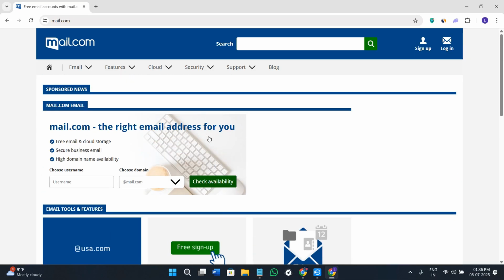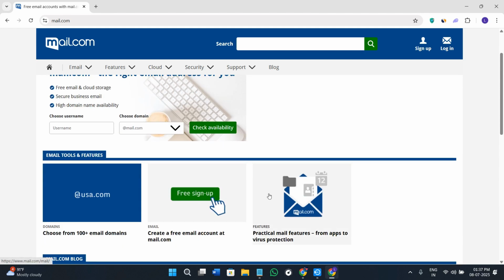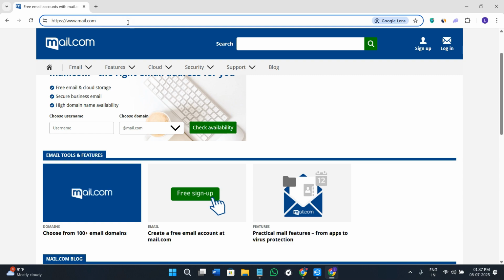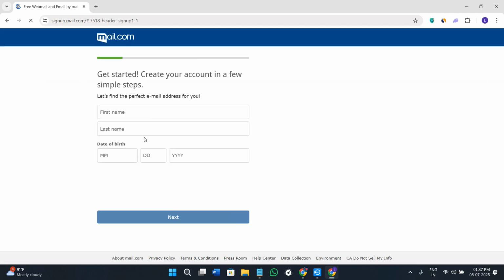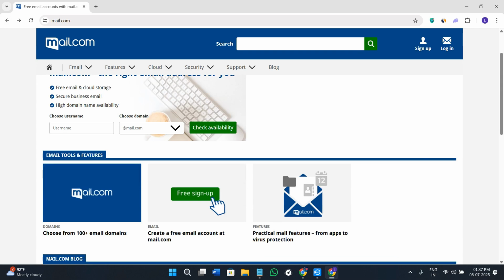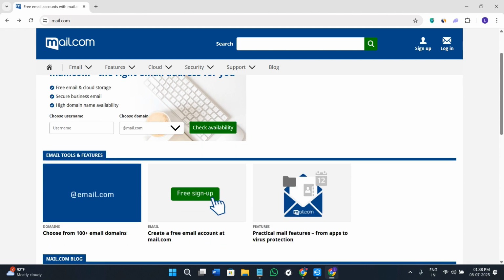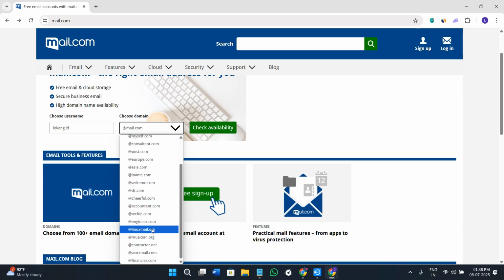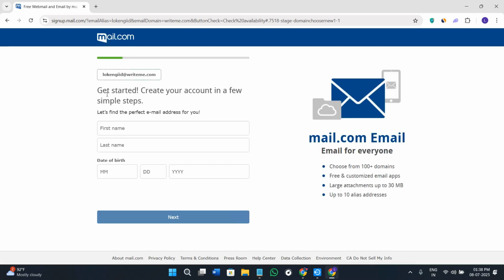How To Create A Business Email With Mail.com 2025 (Step By Step)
Looking to set up a professional email for your business in 2025?